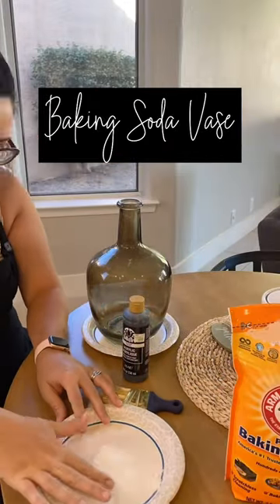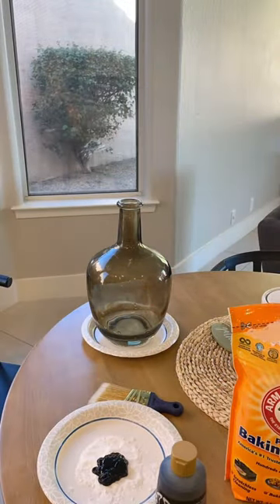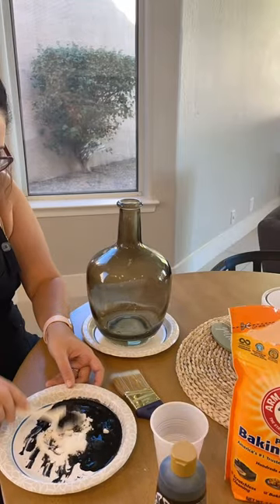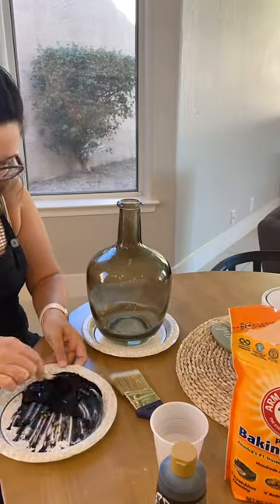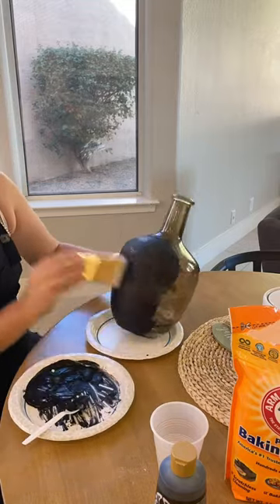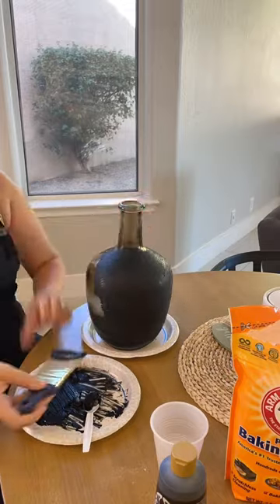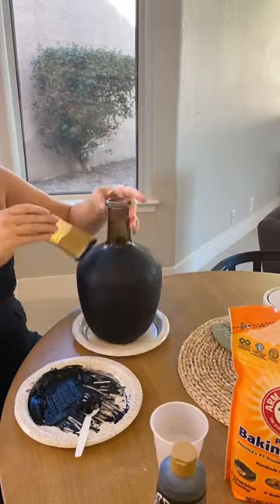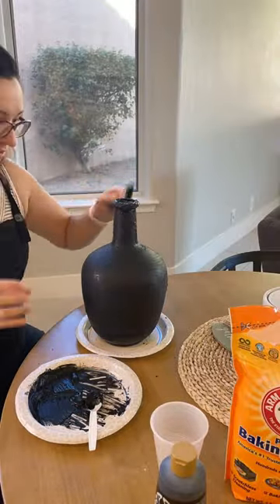Baking Soda Vase- easy diy to give your vase a rustic vibe. Use matte black acrylic paint.